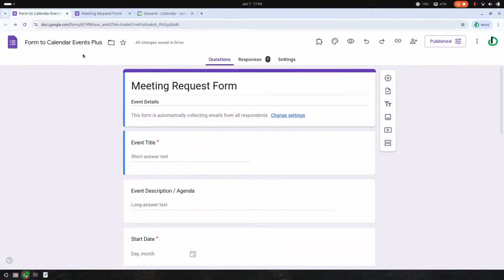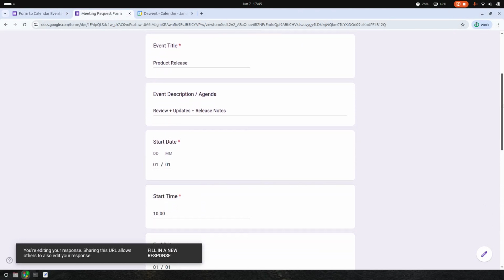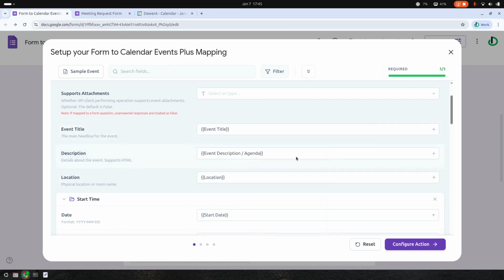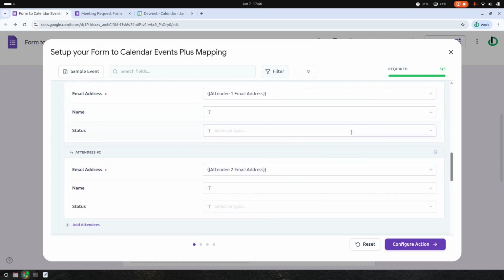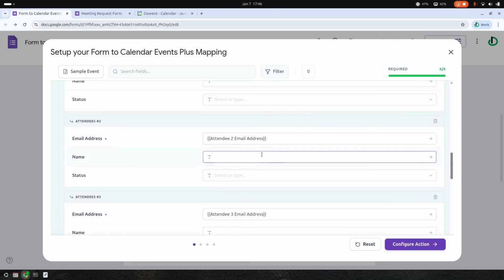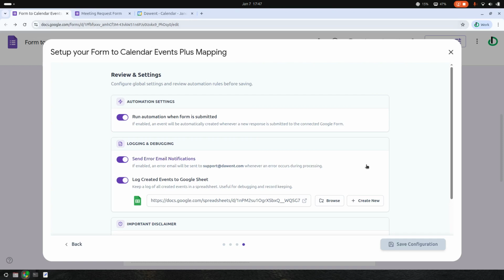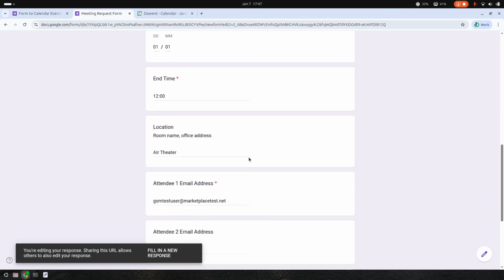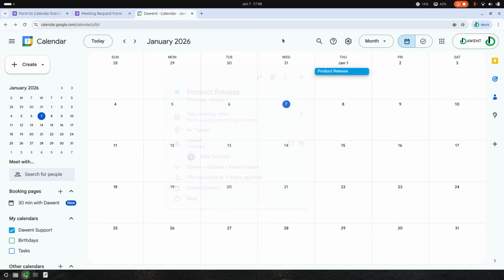How to create a calendar event from Google Form Response automatically?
## 🚀 Automatically Turn Google Form Submissions into Google Calendar Events!

Stop manually creating calendar events from form responses. **Form to Calendar Events Plus** instantly converts Google Form submissions into **fully-configured Google Calendar™ events** — automated, flexible, and built for real-world Google Workspace teams.

Perfect for **appointments, registrations, interviews, training sessions, bookings, internal requests, and event scheduling workflows**.

## 🔄 What Does Form to Calendar Events Plus Do?
Every time someone submits your Google Form™, the add-on can **automatically create a Google Calendar™ event**, mapping form fields directly into advanced event properties — no copying, no manual setup, no errors.

## ✨ Key Features

### 📅 Automatic Calendar Event Creation
Map any Google Form field to Google Calendar event fields, including:
— Event title & description (HTML supported)
— Start & end date/time
— All-day or timed events
— Time zones
— Location
— Visibility, availability, and status
— Event colors
— Attachments & source links
— Extended properties (private & shared metadata)

Special system fields are also supported:
— Responder email
— Submission timestamp
— Form title & ID
— Response ID & response number

### 🧠 Smart Conditional Logic
Create events **only when submissions meet your rules**:
— AND / OR logic groups
— Equals, contains, starts with, ends with
— Empty / not empty checks
— Regex matching & extraction
— Value transformations before evaluation

Perfect for approval-based scheduling, filtered bookings, and workflow automation.

### 🔁 Full Google Calendar™ Feature Support
Create professional, production-ready events with:
— Recurring events (RFC5545 RRULE support)
— Google Meet™ / conference links
— Guest lists with response status
— Custom reminders (email & popup)
— Event attachments
— Calendar selection (primary or shared calendars)

### 📊 Logging & Monitoring
Every event creation can be logged to a Google Spreadsheet:
— Timestamp
— Success or failure status
— Event ID
— Clickable calendar event link
— Detailed error messages

Ideal for audits, compliance, and troubleshooting.

### 🚨 Error Notifications
Get email alerts when something goes wrong:
— Error details
— Form name
— Full submission context for debugging
No silent failures.

### 👥 Multi-User & Workspace Safe
Designed for real Google Workspace environments:
— Per-user configuration storage
— Per-user triggers (no conflicts)
— Multi-account sign-in protection
— Safe locking to prevent duplicate events

### 🧭 Guided Setup (No Code)
— Step-by-step configuration UI
— Field mapping interface
— Built-in help videos
— Easy enable / disable automation anytime

— Appointment booking & scheduling
— HR interviews & onboarding
— Training & workshop registrations
— Event sign-ups
— Internal request forms
— Schools & education workflows
— Teams using Google Forms + Google Calendar

## 🆓 Free Version
— Includes a monthly usage allowance
— Upgrade anytime for higher limits and advanced usage

## 🔔 Try Form to Calendar Events Plus Today
Automate scheduling, eliminate manual work, and keep your calendar perfectly in sync.

👉 **Install from the Google Workspace Marketplace**